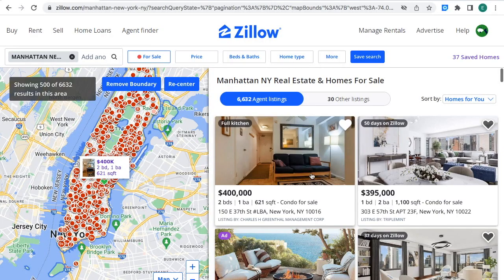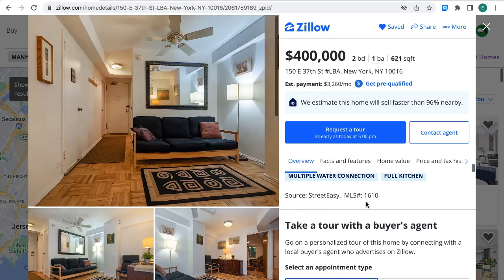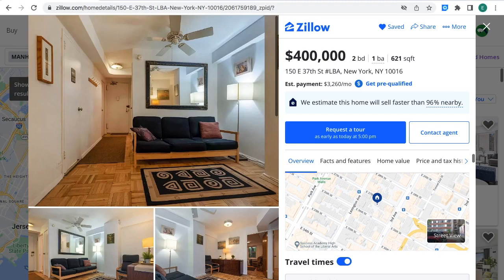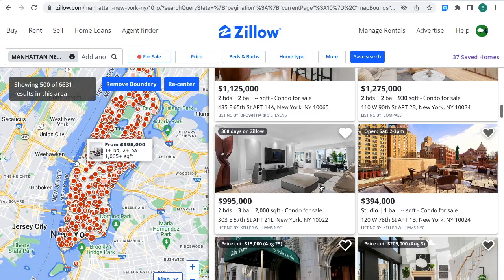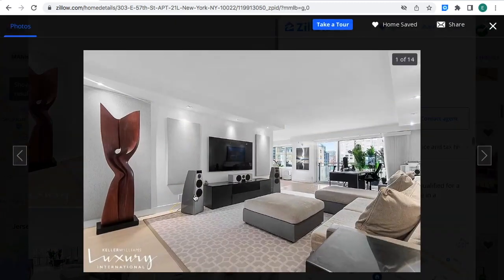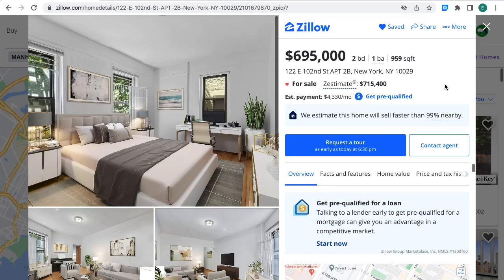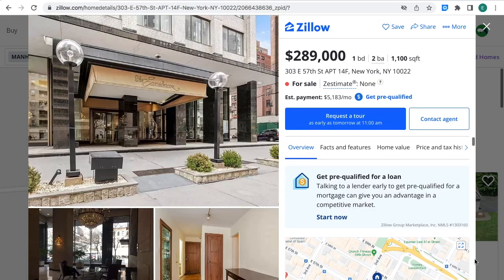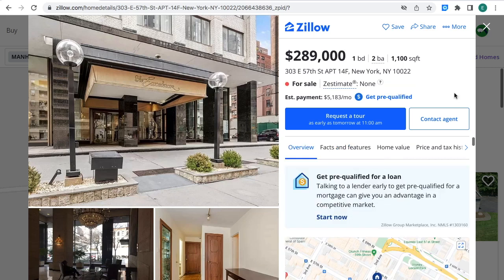Exploring Luxury Condos in New York City For Investment | Ultimate Real Estate Tour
Maximizing ROI: Investing in New York City Real Estate

Inside New York City's Most Luxurious Condos | Exclusive Tour

The Best Investment Opportunities in NYC Real Estate

The content is likely to discuss strategies, tips, and insights on investing in affordable
real estate in New York City. Learn how to earn high income.